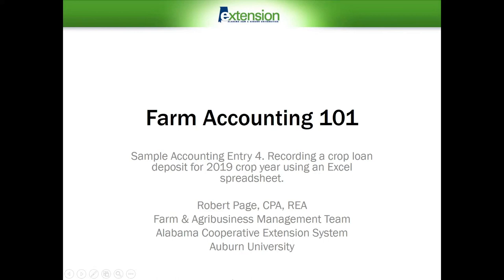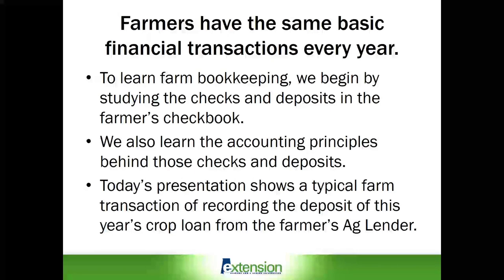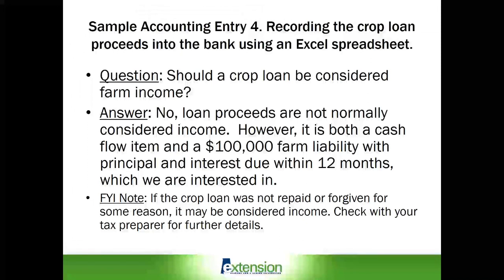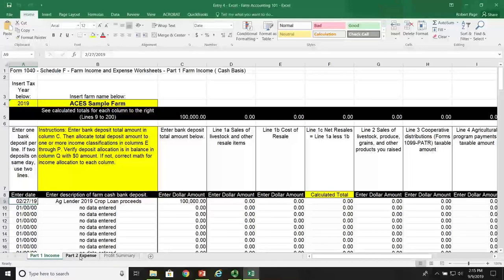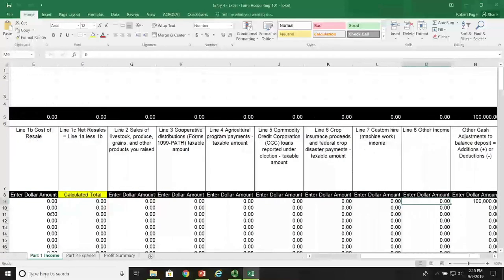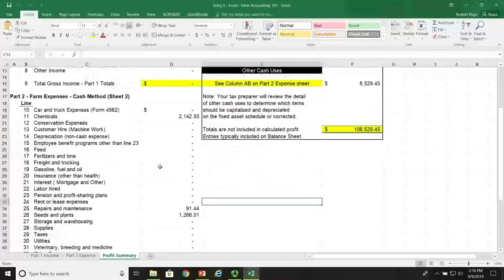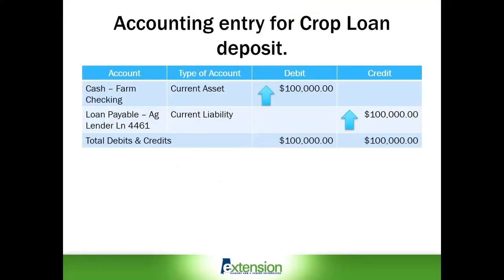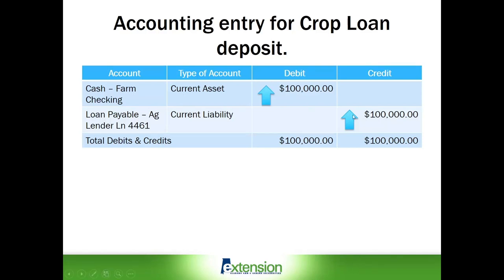Farm Accounting 101 - Sample Accounting Entry Four: Recording a Crop Loan Deposit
Recording a crop loan deposit for 2019 crop year using an Excel spreadsheet.